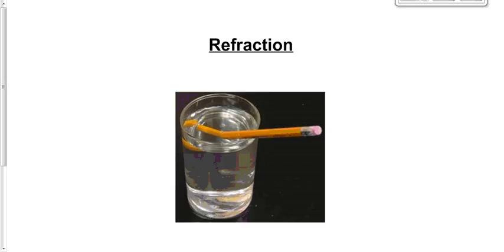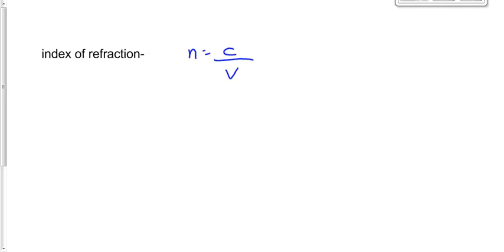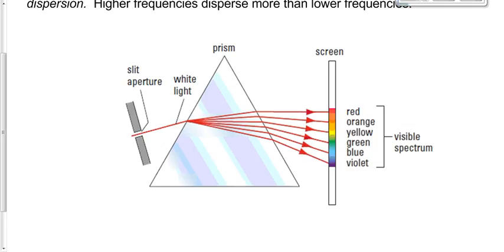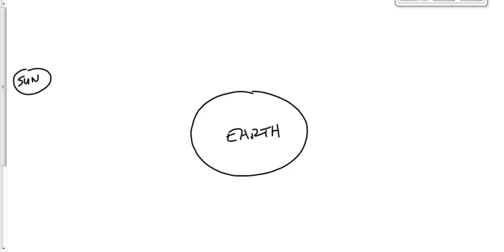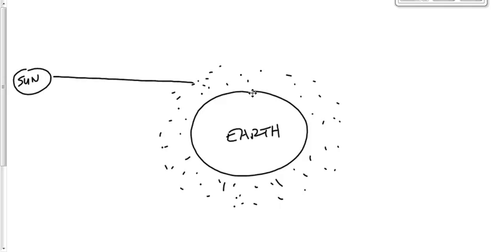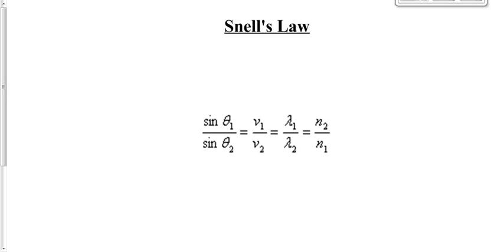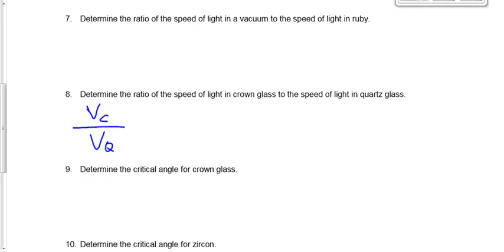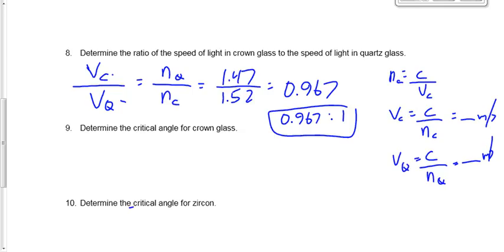(406-P3016S) Refraction Review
Review of Snell's law and refraction.